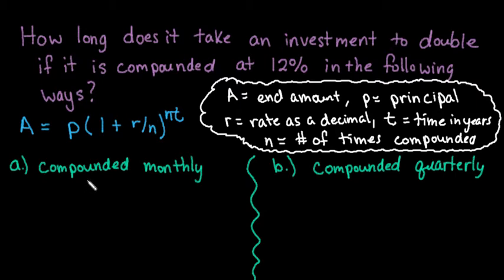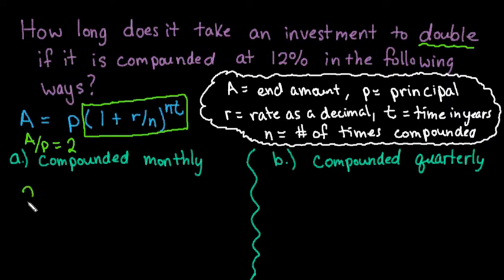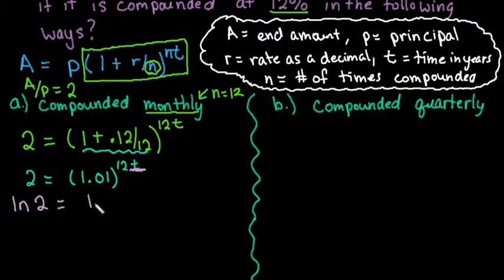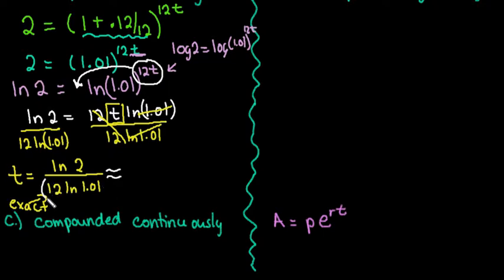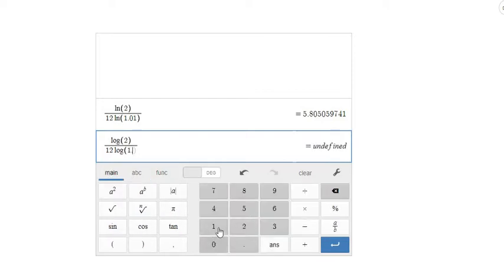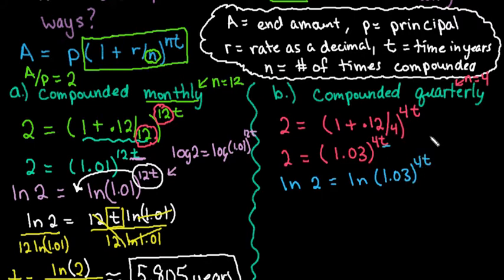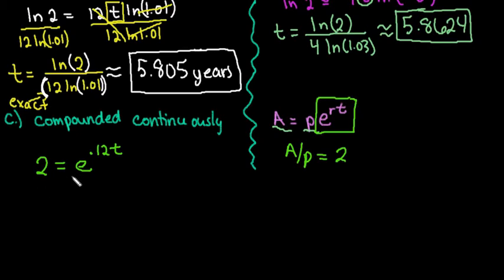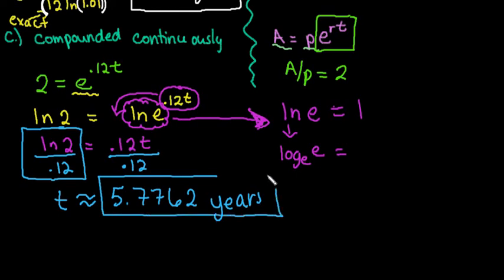Time to Double an Investment with Compound Interest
This video demonstrates how to find the time it takes for an investment to double using compound interest.  I demonstrate how it changes with different number of times compounded, including compounding continuously.  I provide the formulas and show the work.